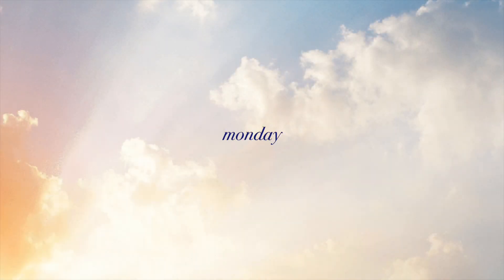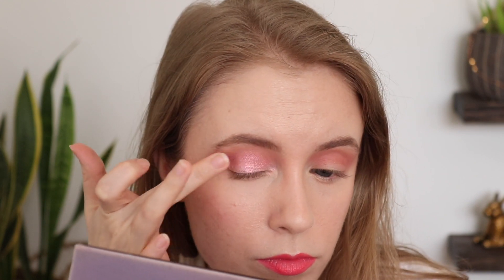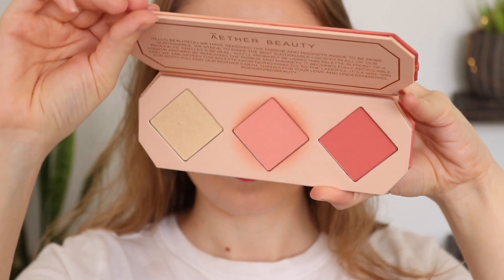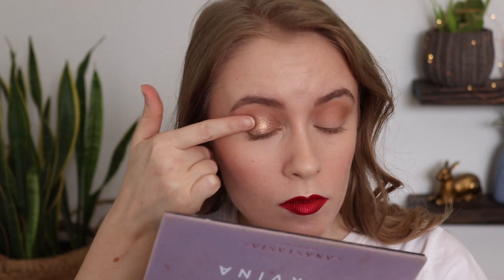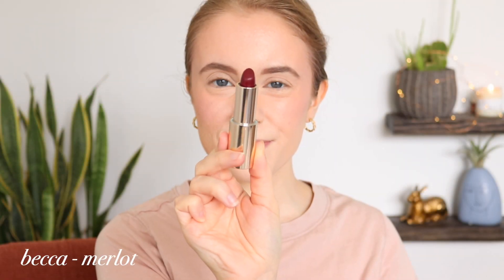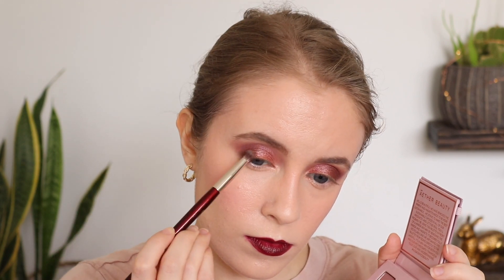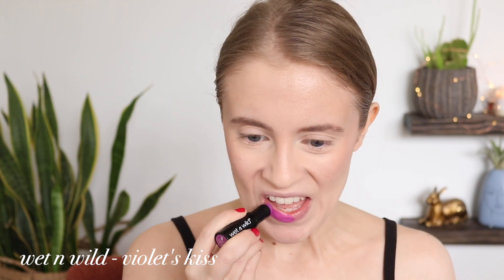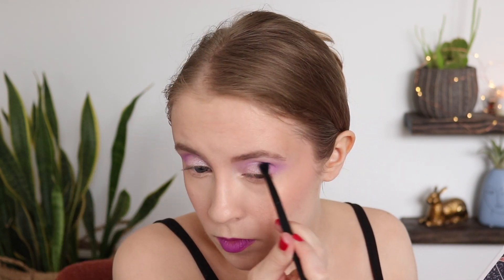TRYING ALL MY BOLDEST LIPSTICKS: 7 Looks! (Bold Lipstick Week Challenge)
Hey friends!! Last week I challenged myself to wear a bold lipstick every day of the week. I chose 7 of my most "intimidating" lipsticks and based a look off of one of them each day. Here's how I wore them!!

TIMESTAMPS:
0:00 Intro
1:31 Day 1 - Madam Glam Lipstick in Pucker Up
3:32 Day 2 - Stila Liquid Lipstick in Beso Shimmer
5:48 Day 3 - Becca Lipstick in Merlot
7:42 Day 4 - e.l.f. Moisturizing Lipstick in Flirty & Fabulous
9:09 Day 5 - Wet n Wild Lipstick in Violet's Kiss
10:50 Day 6 - Urban Decay Vice Lipstick in Olvera
13:05 Day 7 - Madame Gabriela Lipstick in New York at 1PM

PRODUCTS MENTIONED:

LIPSTICKS:
⊛ *Madam Glam Lipstick in Pucker Up (no longer sold)
⊛ *Becca Lipstick in Merlot (no longer sold)
⊛ elf Moisturizing Lipstick in Flirty & Fabulous (no longer sold)
⊛ Wet n Wild Lipstick in Violet's Kiss (iffy cruelty-free status)
⊛ *Madame Gabriela Beauty Lipstick in New York at 1PM

⊛ ColourPop Miss Bliss Palette
⊛ *Athr Amber Cheek Palette
⊛ Jordana Lip Liner in Plush Plum (no longer sold)
⊛ *Athr Ametrine Quad

⊛ E.L.F. COSMETICS / $5 off your first order (refer a friend link)

ABOUT ME:

Hello and welcome! My name is Sarah and I started this channel as a way to share my journey towards mindful makeup consumption. I love trying new makeup, but I also love keeping a curated makeup collection and finding inspiration to use what I have -- so when it comes to buying to new products, I try my best to make carefully thought-out purchases. I firmly believe you don’t need to buy every new launch to enjoy makeup, and your collection doesn’t have to fill an entire room to be versatile and fun.

CRUELTY FREE:

On my channel I try my best to feature brands that don't test on animals. My most trusted cruelty free resources are Logical Harmony & Leaping Bunny:

This video is not sponsored and all opinions are my own. Any products received in PR are marked (*).